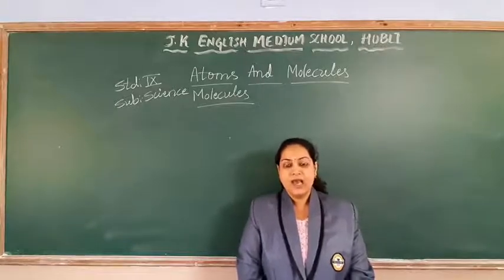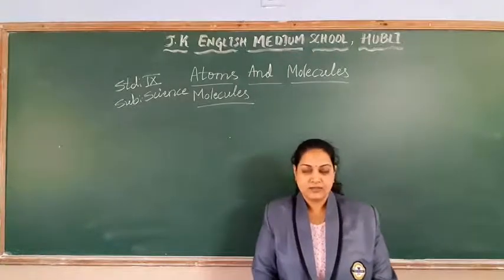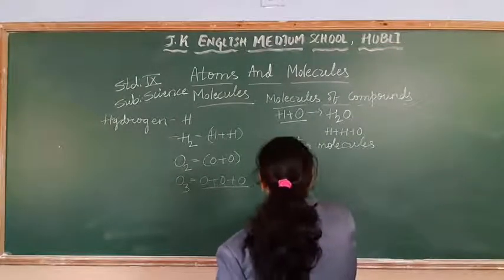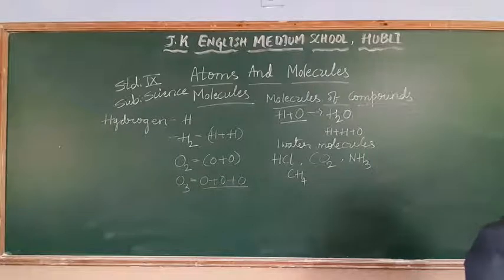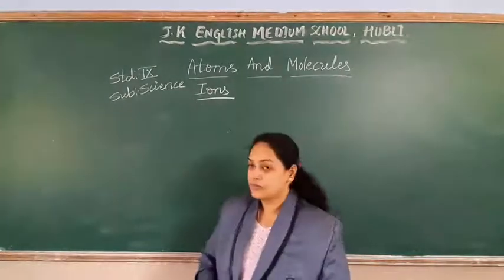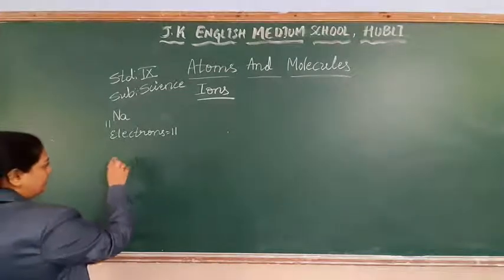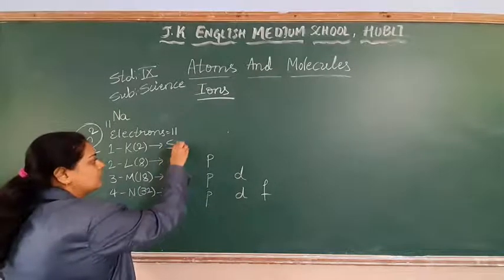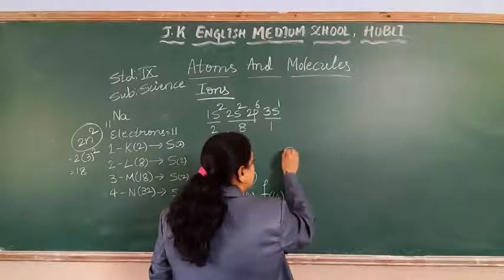9th Std.Chemistry.Atoms And Molecules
Molecules